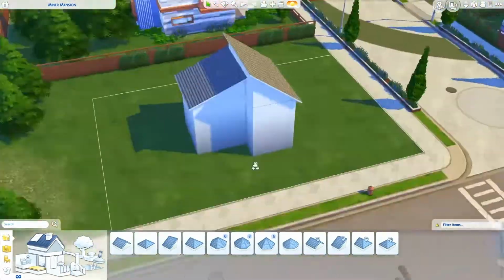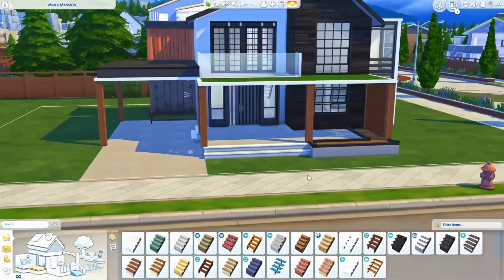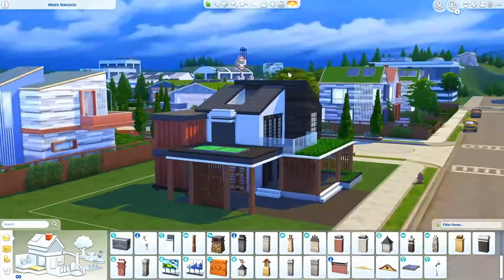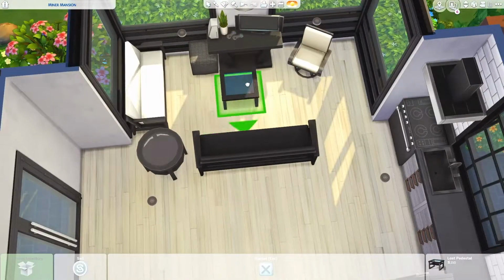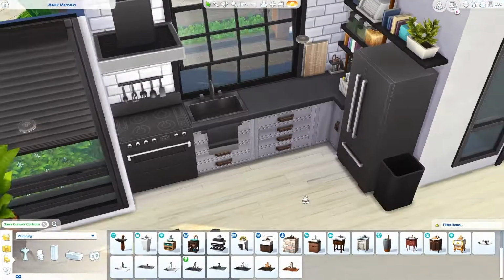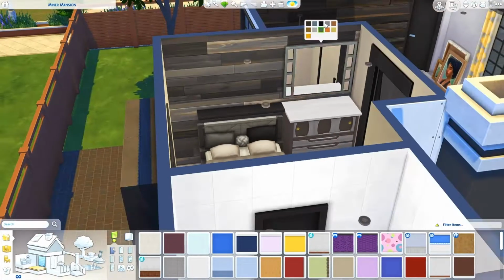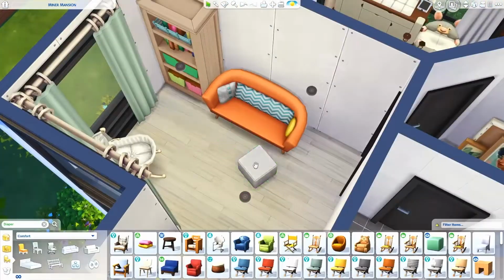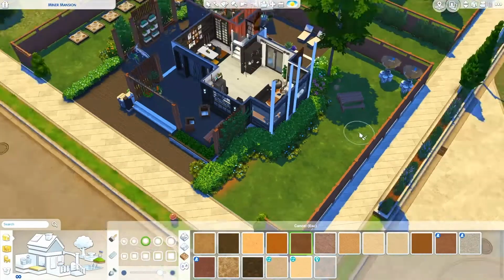MODERN FAMILY HOME! || THE SIMS 4 SPEED BUILD 🏡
This house is perfect for a small, eco-friendly family. Hope you enjoy! :)